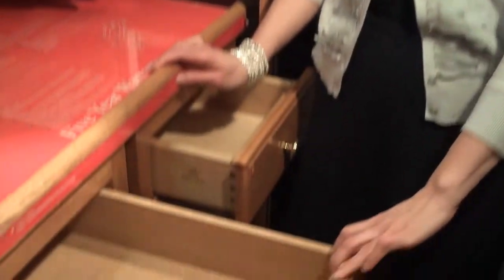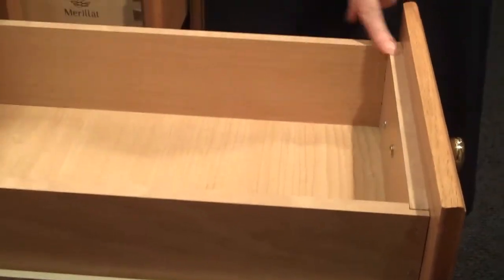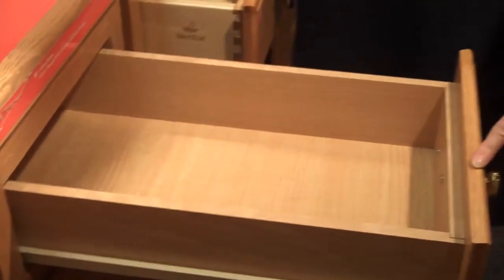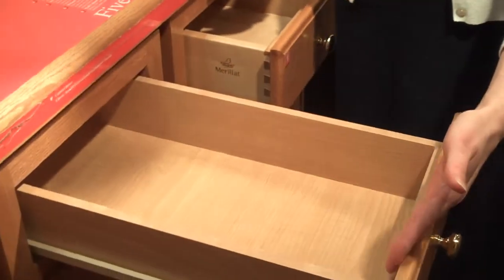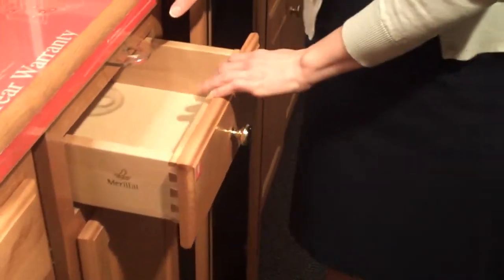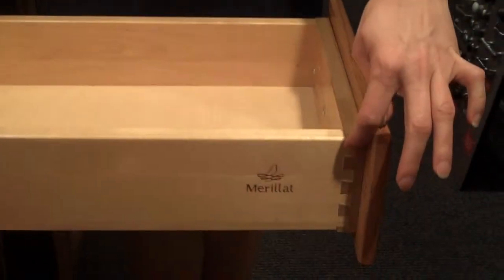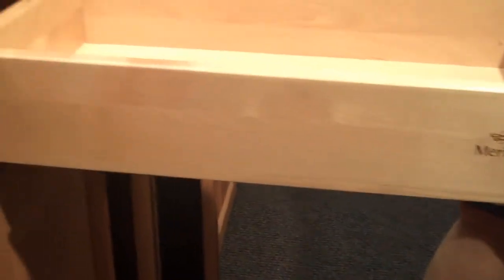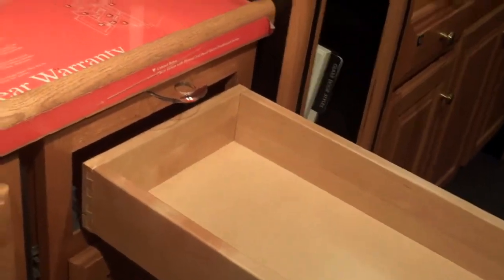Comparing Cabinet Drawer Boxes.wmv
This is a short video to help you compare cabinet drawer boxes.